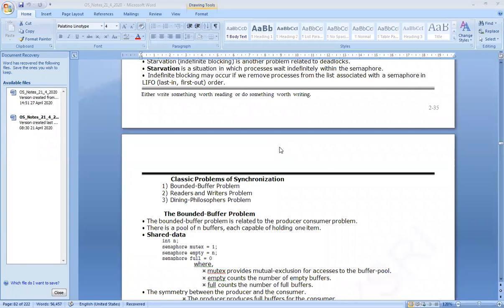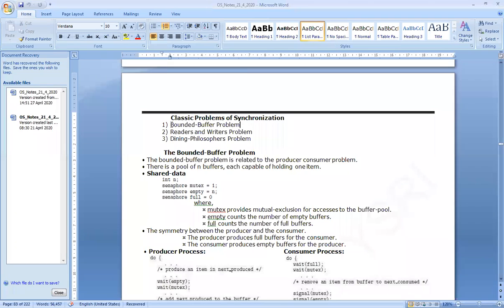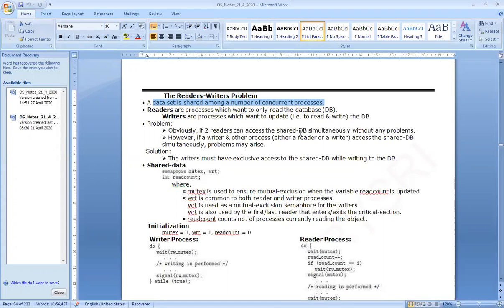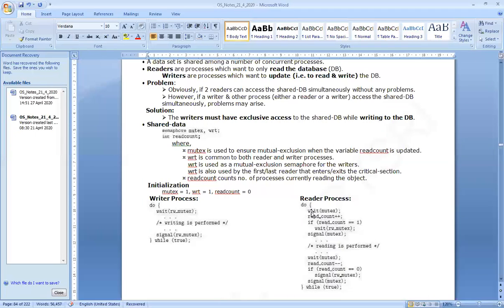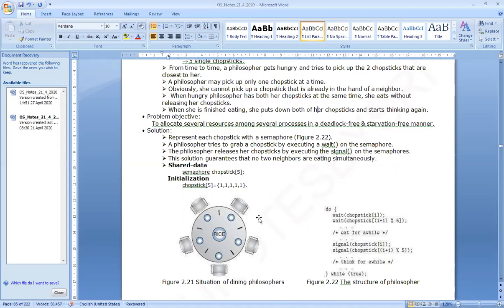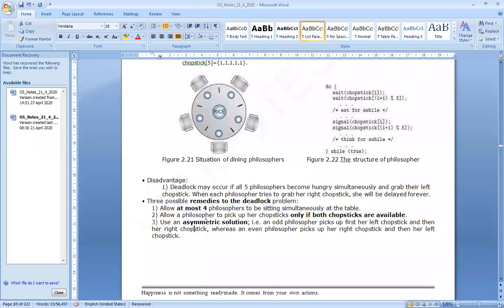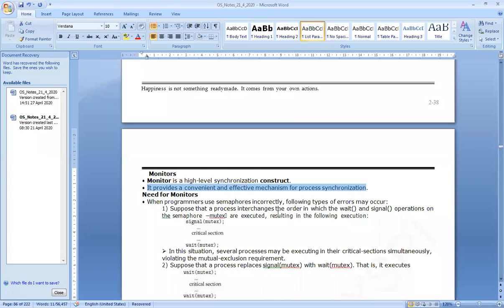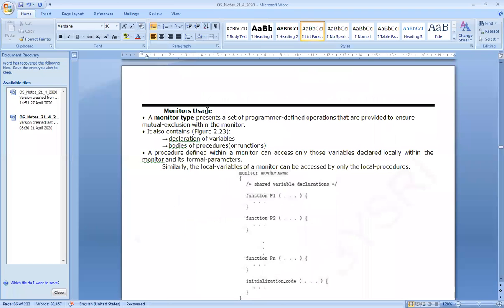OS 27 4 2020